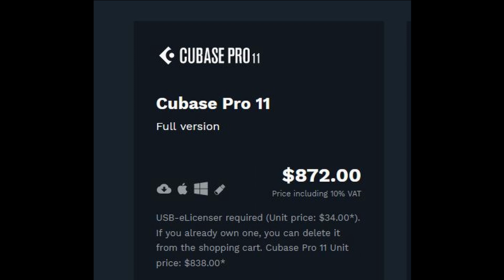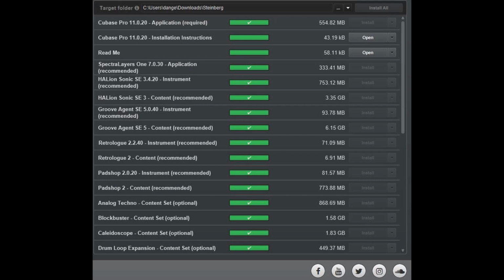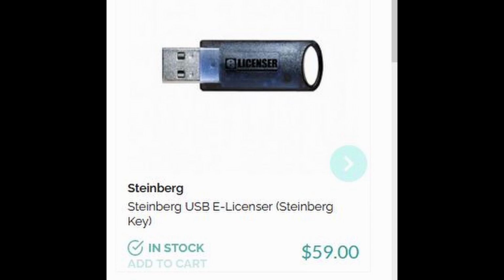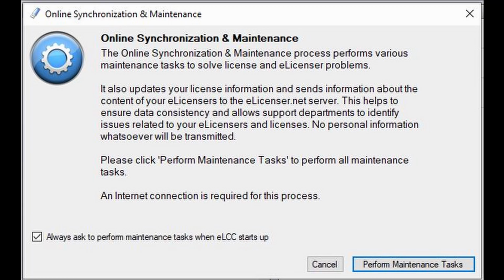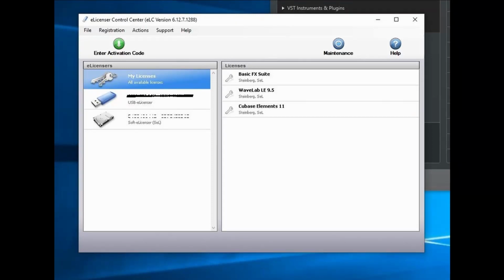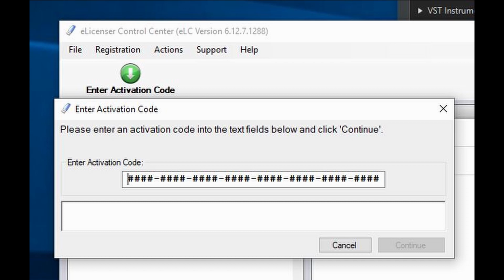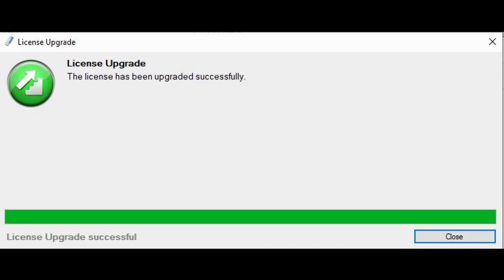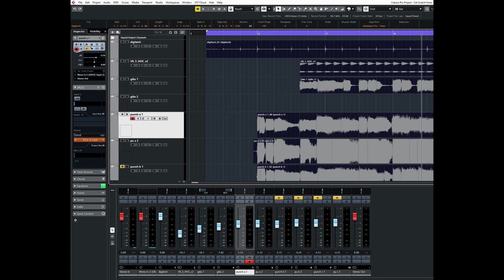75. Upgrading from Cubase Elements to Cubase Pro 11 - step by step guide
I recently upgraded Cubase from Elements to Pro.  I got a couple of steps wrong in doing it and thought a brief guide might be of value to others wanting to do the same thing.
I've used Da Vinci Resolve for video editing.

My mission:  to record one complete song for each of the 12 musical genres contained within the Digitech Trio + Band Creator + Looper.